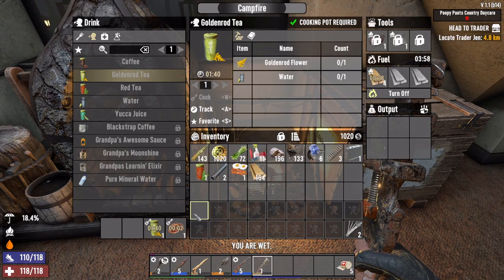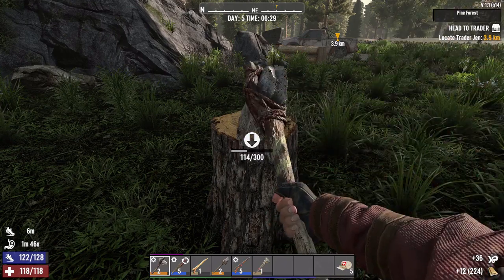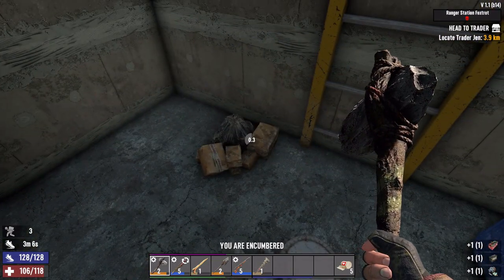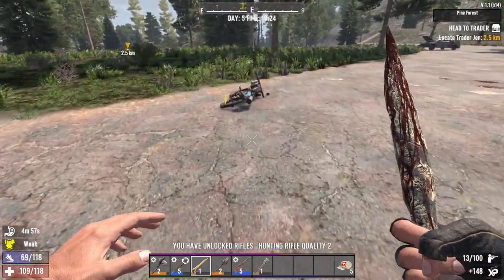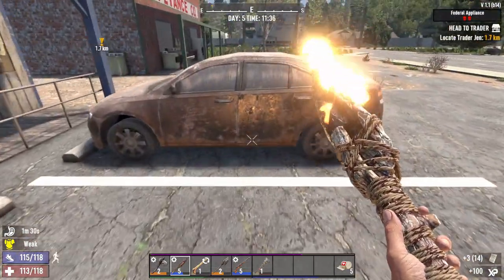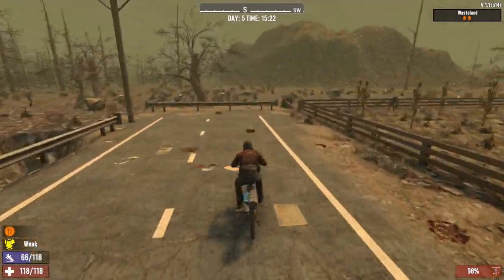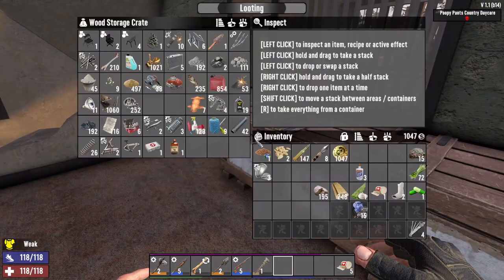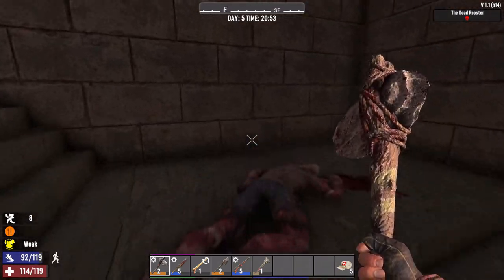7 Days to Die - Perception only Ep. 5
Time to Visit Trader Jen in the Burnt Forest.